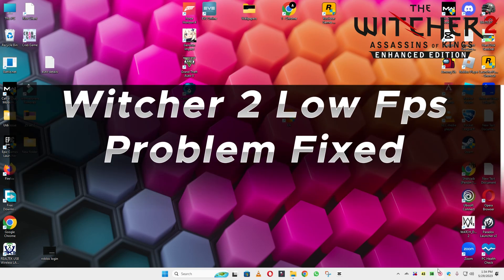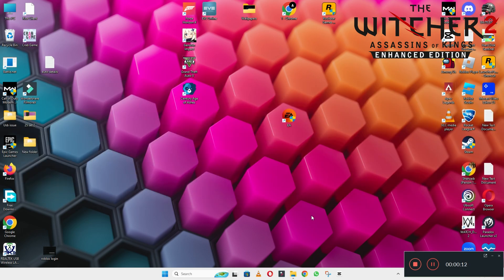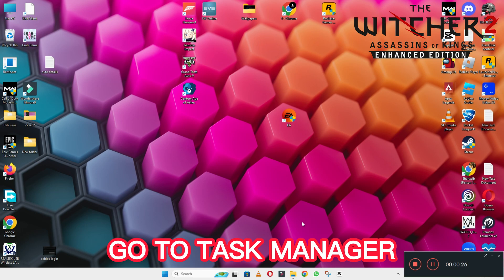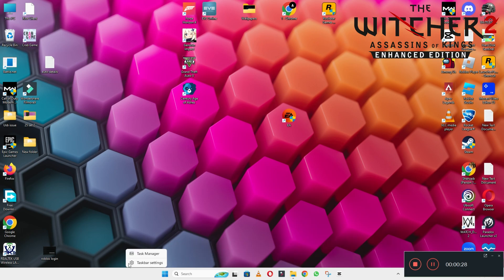How to Fix The Witcher 2 Low FPS / Lagging issue 2023 {100% Working}